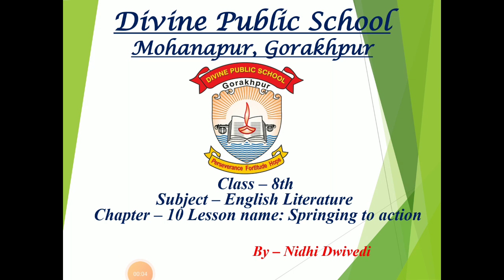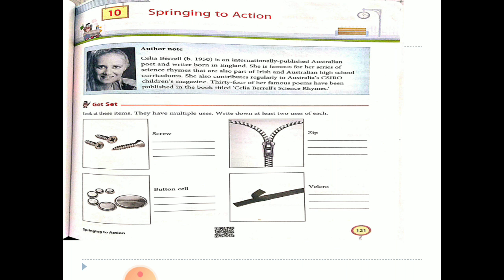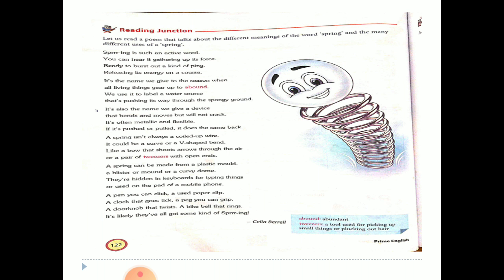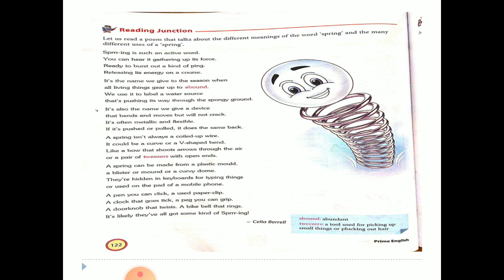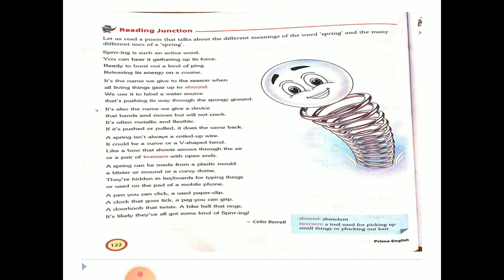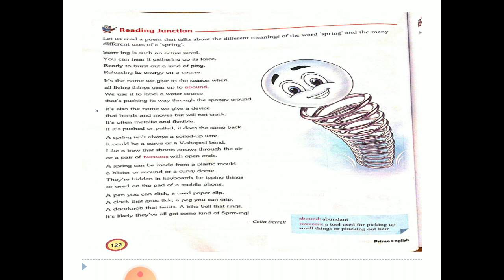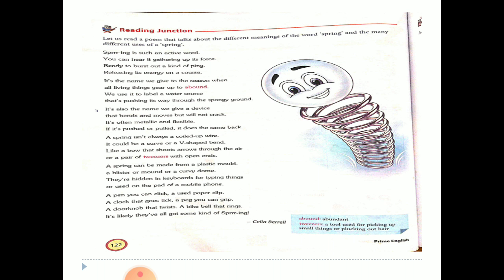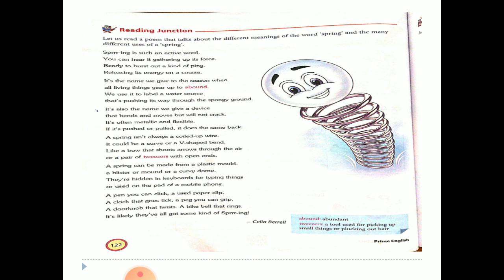springing to action class 8 lesson 10